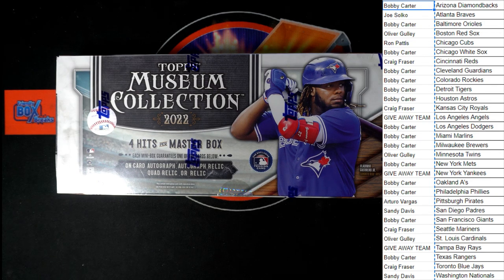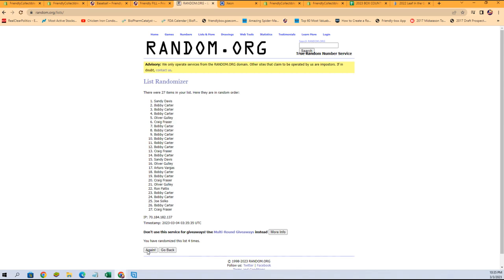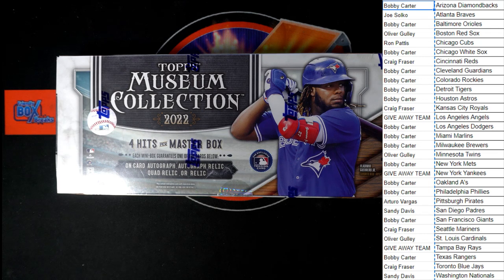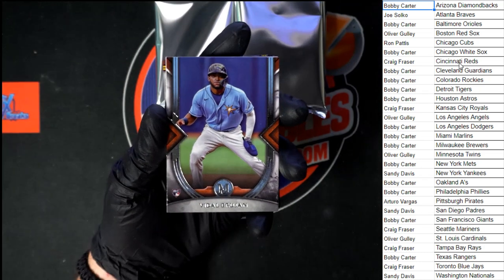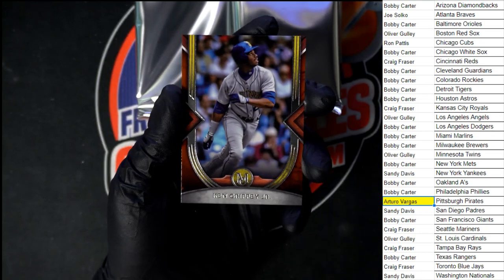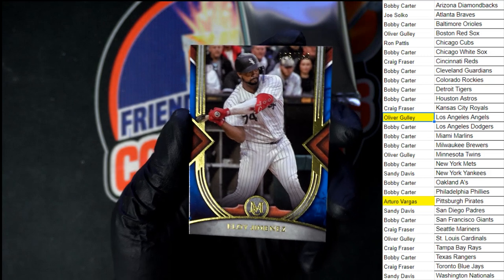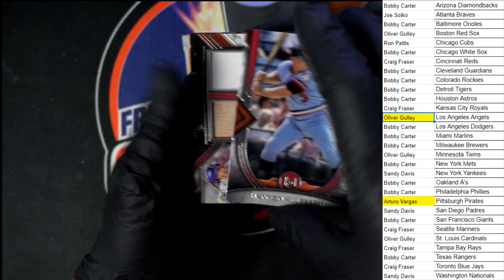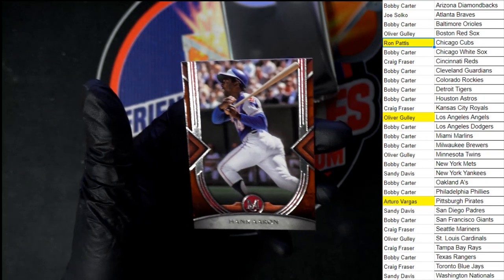2022 Topps Museum Collection Baseball Hobby Box ID 22TMUSBBPYT465